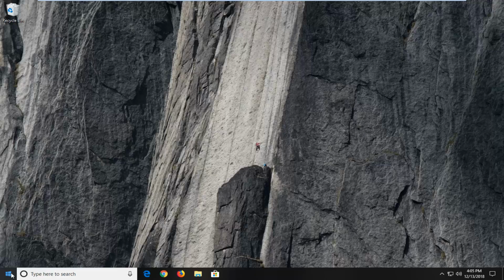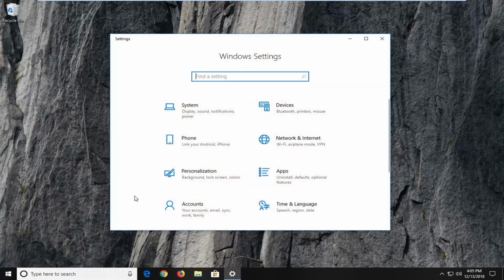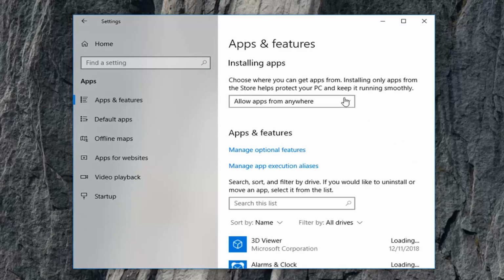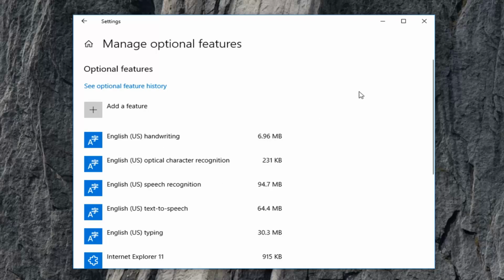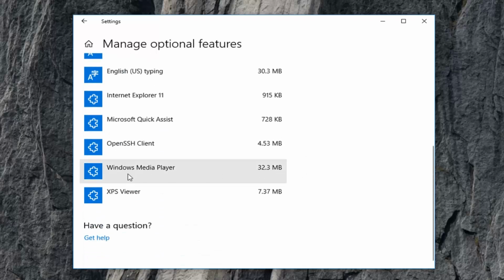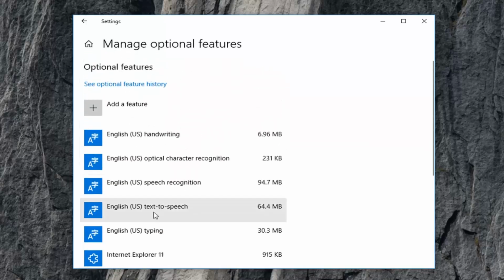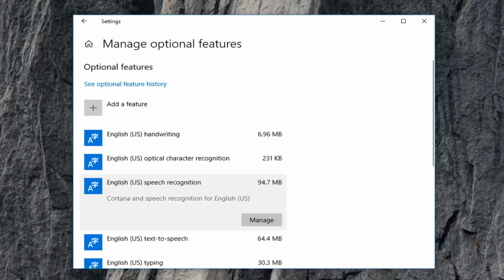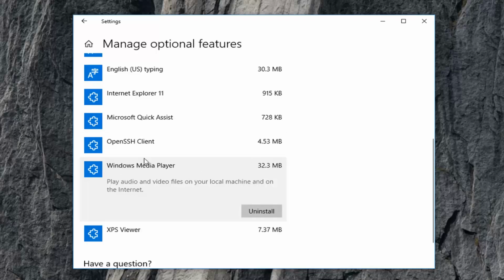How to Disable Windows Developer Mode Features in Windows 10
Windows 10 introduces a new way for developers to develop apps in Windows 10. You now no longer require a Developer License to develop, install or test your Windows apps. You can just enable your Windows 10 device once for these tasks and you are all set to go. In this video I will demonstrate how you can enable the developer mode in Windows 10.